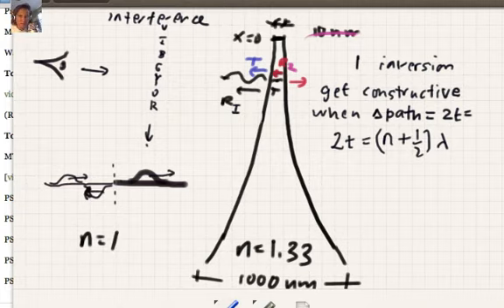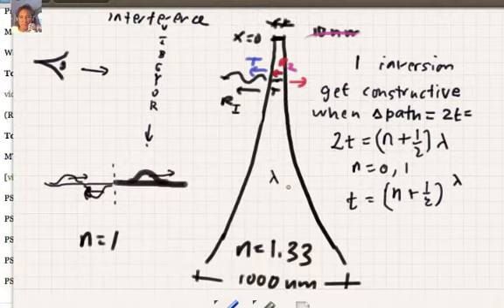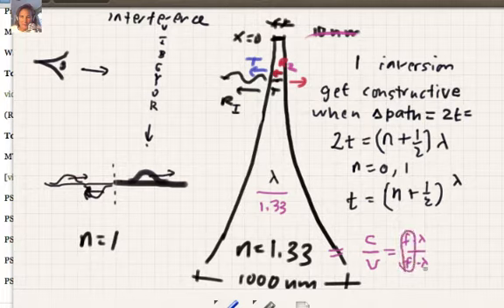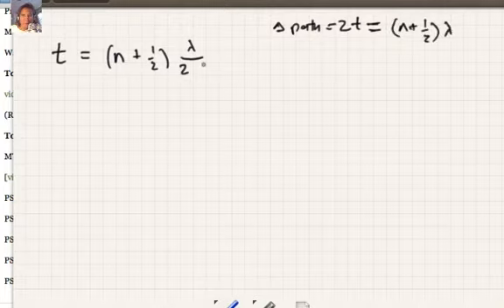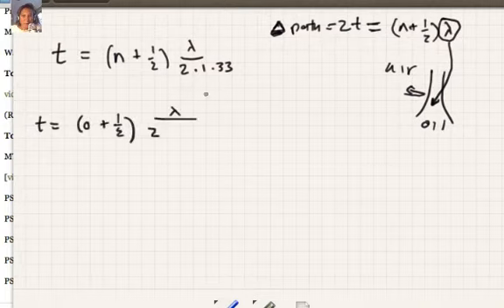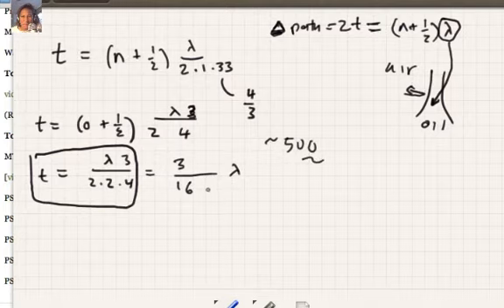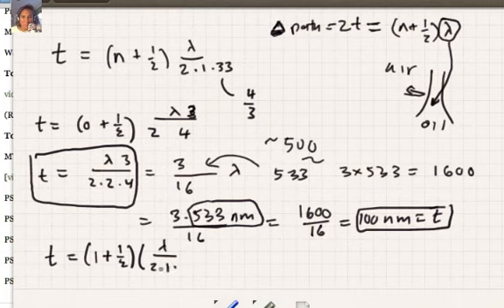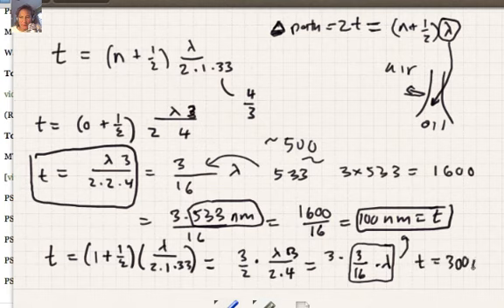optics-8.mp4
PS5b optics 5) verticle soap film